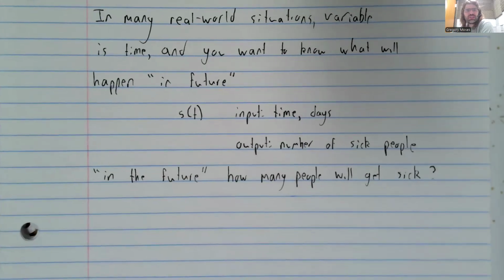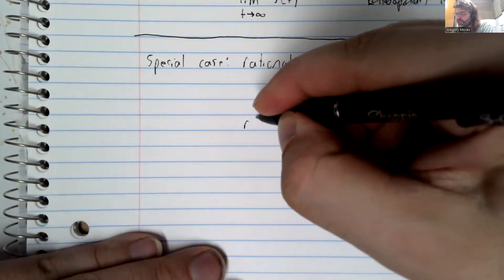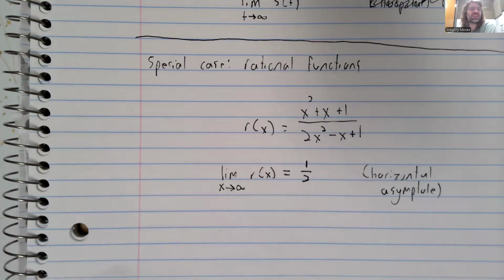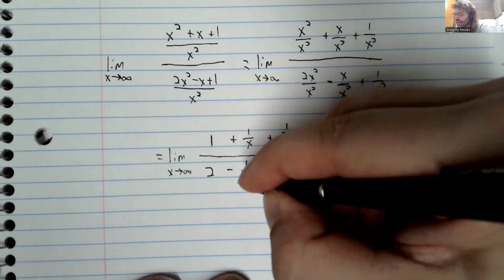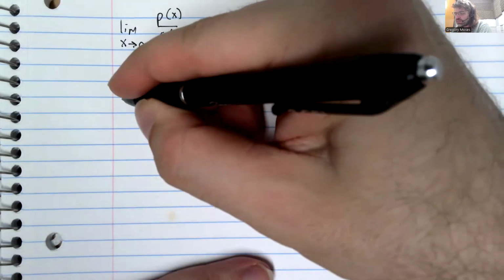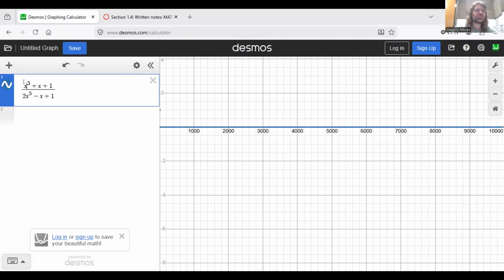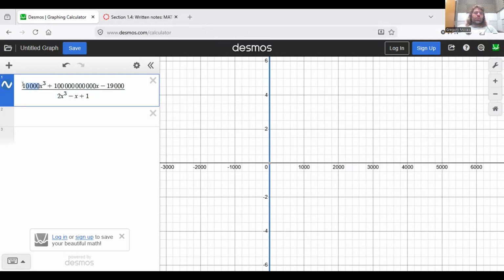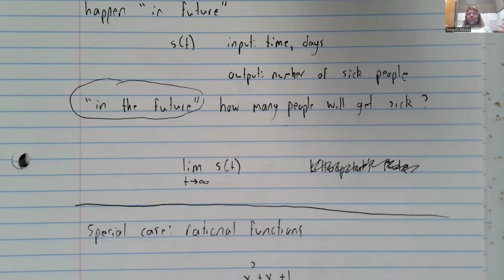Applied Calculus C1 S4 V6 Limits at infinity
We discuss a new type of limit where x approaches infinity instead of a finite number.